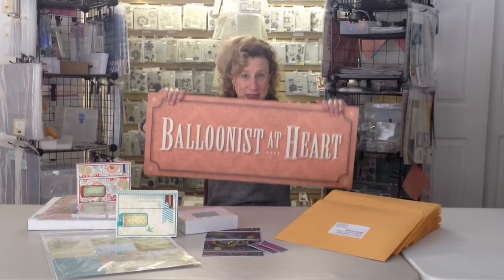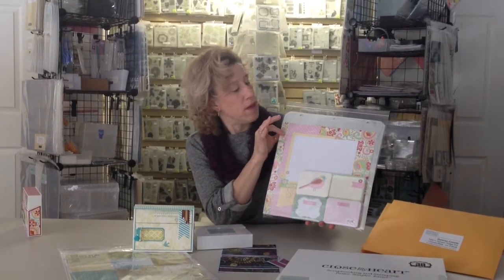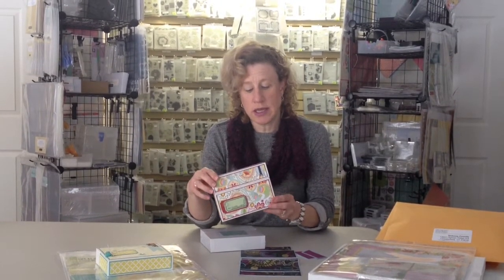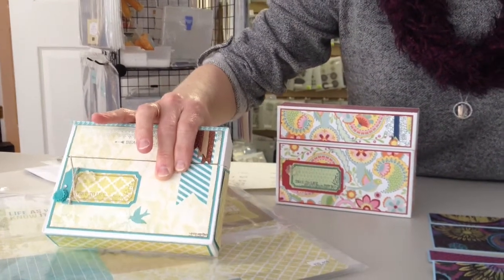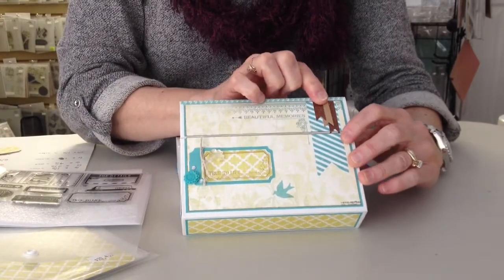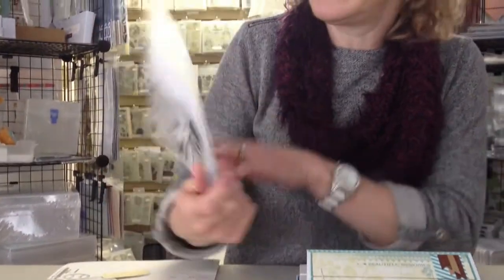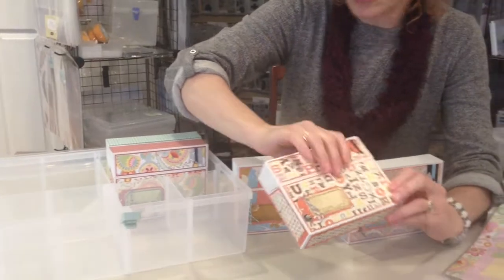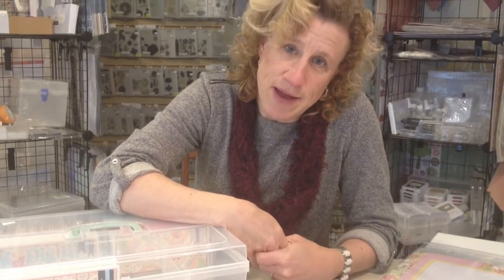Picture My Life Product!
First time Balloonist at Heart Team Message: Goodies delivered via snail mail for my first downline active consultants- you ladies are my rock and I thank you! Enjoy your goodies. They are in celebration of my 15th year anniversary with CTMH! Shout out when you receive your big envelope from me. Also, I wanted to share with my entire team the success i have had with the new Picture My Life product line. You can see all the card boxes designed for the 8 different PML kits. Add a little embellishments and bling and you have a really organized spot for all your PML kits, Surf's Up, Chantilly, Avonlea, Balloon Ride, Later Sk8ter, Laughing Lola, Skylark, & Babycakes.